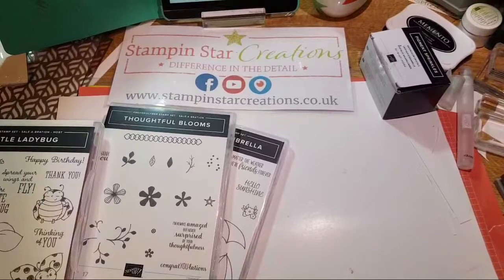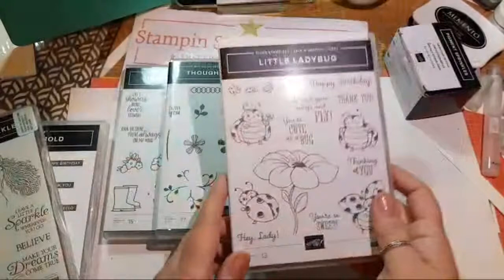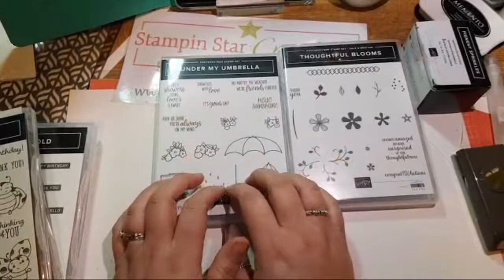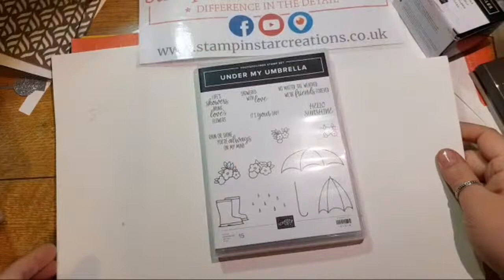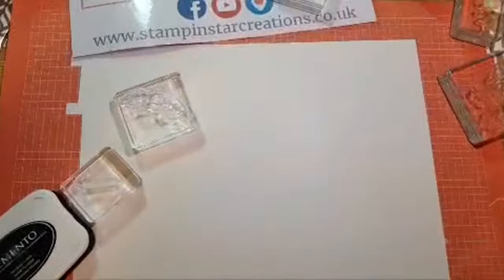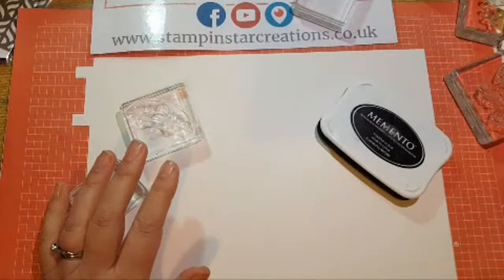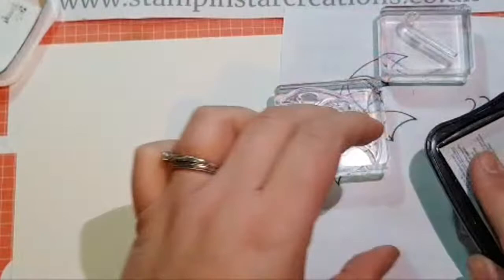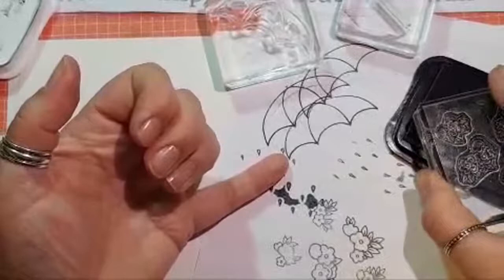🔴live Stamping On A paper sheet, stampin up under my umbrella ☂️osw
SUPPLY: If you are interested in funding my business to help me grow creatively- all donations gratefully received

SHOW THE LOVE BY HITTING LIKE: Thumbs up please if you enjoyed the video!
SUGGESTIONS AND COMMENTS: Let me know your thoughts or any questions on the tutorial